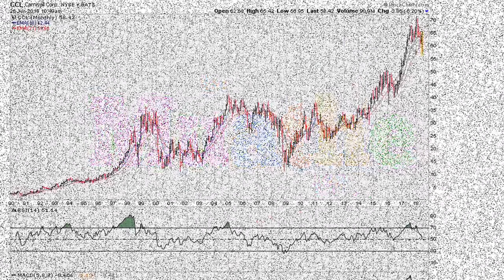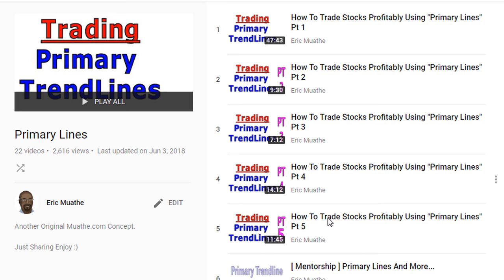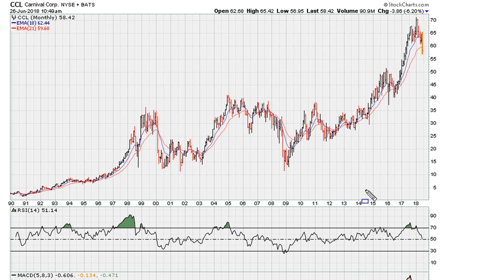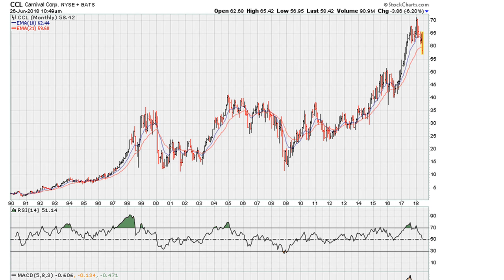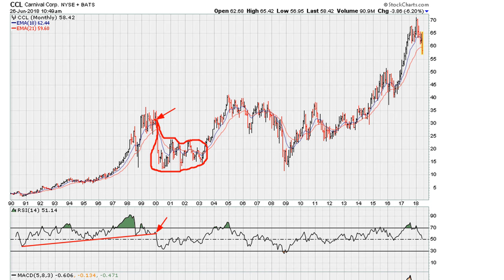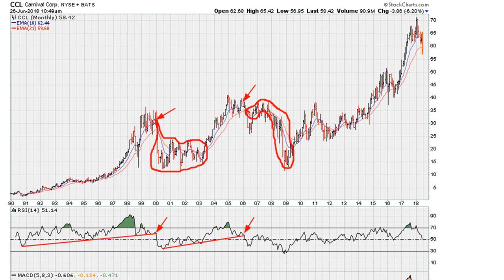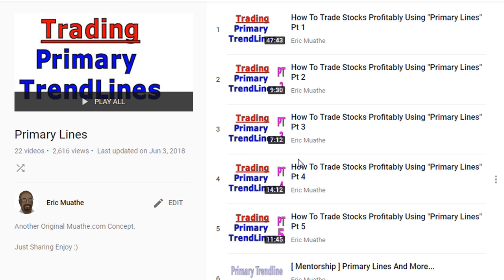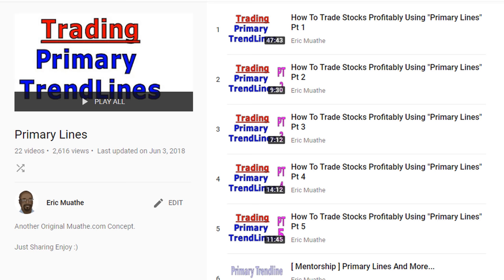🔴 How To Use RSI Primary Trend lines (Relative Strength Index Strategy) - 762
How to use and understand the use and power of RSI trend lines.

Carnival Corp
NYSE: CCL
$CCL

Mastering Trend Lines
How to Draw Trend Lines - Technical Analysis for Traders
Understanding Trend Lines
How to draw trendlines - Support and Resistance in Stock Markets
Technical Analysis: Trend Lines within Stocks
Trading Basics PT2.A: How To Draw Basic Trendlines
Trendline Secret Strategy - RSI and Stochastic
How to draw trend lines
BreakoutTrading Strategies
Ultimate Chart Patterns Trading Course (EXPERT INSTANTLY).  The Only Chart Pattern Trading Video You Will Ever Need... (New Strategies Included).
Price Action Trading FULL Course - Trading Course went VIRAL
Best Breakout Trading Strategy (MUST KNOW)
Triangle Trading Pattern 2021 | Triangle Compression | Best Profitable Method
The Only Flag Pattern Video You Will Ever Need... (Forex, Stocks, and Crypto)
Falling Wedge ChartPatterns Candlestick | Stock | Market | Forex | crypto | Trading | New
Chart Pattern Trading - Full Course - Everything I learned after 14 years trading
Rising Wedge Trading ChartPatterns | Stock | Market | Forex | crypto | Trading | New
The BEST Guide to CHART PATTERNS Price Action
TRIPLE TOP /RISING WEDGE ChartPatterns | Stock | Market | Forex | crypto | Trading | New
Best Chart Patterns (That Work)
Intraday Live Trade || Simple Rising Wedge Pattern || Easy Profit +66K || Short Selling
The Trading Pattern You Need to Know
BREAKOUT Trading Secrets That Only The Pros Use | Technical Analysis For Day Trading Stock Market
How to Use the Ascending Triangle Price Pattern for Stock Trading
Falling Wedge Pattern live example
The ULTIMATE Beginner's Guide to CHART PATTERNS
All 2 Candlestick Patterns | Free Complete CandlestickPatterns Course | Episode 2 | Stock Market
The Only Candlestick Patterns Trading Video You Will Ever Need... (Beginner To Advanced)
Mastering Candlestick Course with Tushar Ghone FREE Stock Market Course
Candlestick Analysis | Candlestick Patterns in Hindi | Technical Analysis course | Stock Market
80% WIN RATE 15 minute Scalping Profitable Trading Strategy RSI Indicator Secrets
80% WIN RATE 15 minute Scalping Profitable Trading Strategy RSI Indicator Secrets
How To Draw Trendlines Like A Pro (My Secret Technique) by Rayner Teo
Trendline Trading Strategy: 4 Powerful Techniques to Profit in Bull & Bear Markets
How To Draw Trend Lines ! Secret Strategy ! Easy Explain
How To Trade With Support and Resistance Along With Trendline | 99% Accurate Price Action Strategies
how to draw trendlines on candlestick charts in hindi | how to draw trend lines for intraday
How To Draw Trend Line क्या आपको यकीन है आप सही बनाते हैं
HOW TO PROPERLY DRAW A TREND LINE IN YOUR TRADING **FOREX-STOCKS-CRYPTOCURRENCY**
Trendline Trading Strategy: Proven Techniques That Actually Work
Trading Trendlines & Channels In Forex & Stock Market (Price Action Strategies)